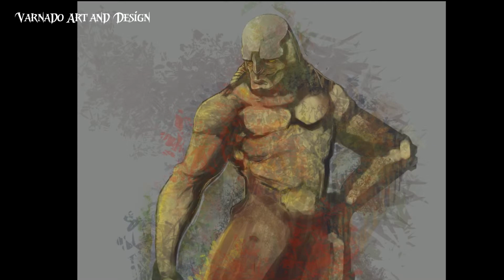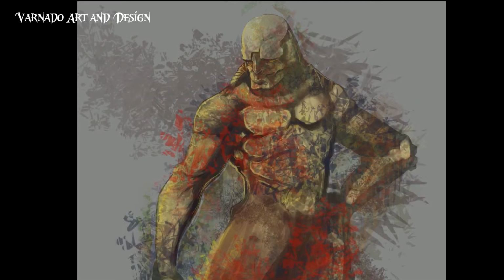Surface Pro vs Ipad Pro For Artists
A discussion on my experience with Microsoft the Surface Pro and IPad Pro.